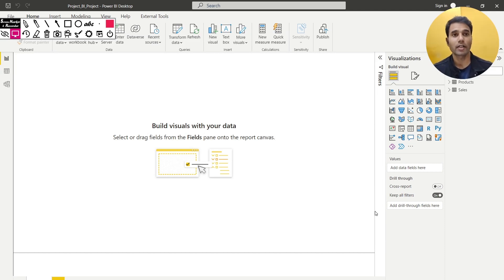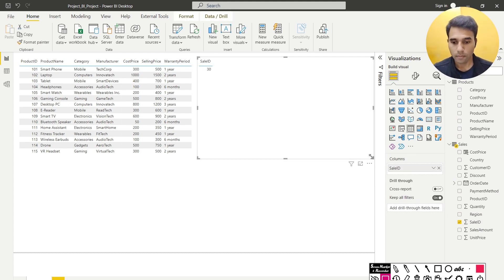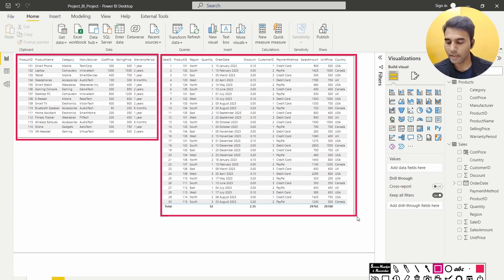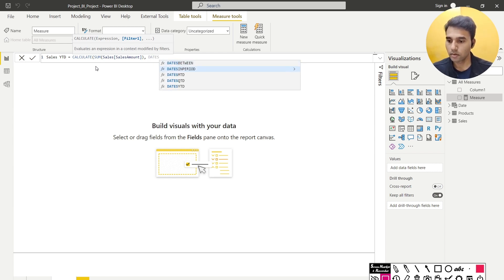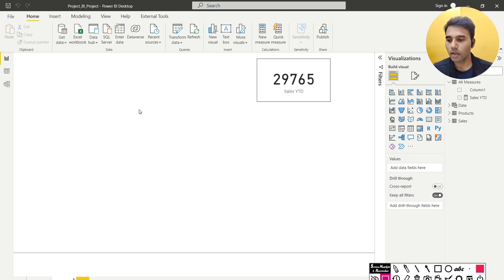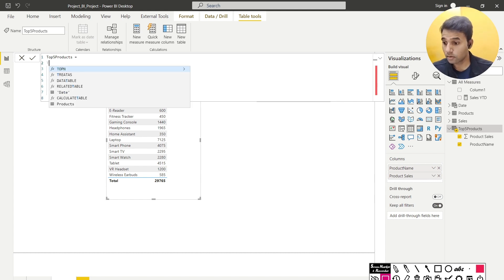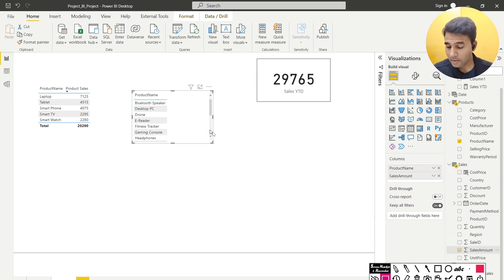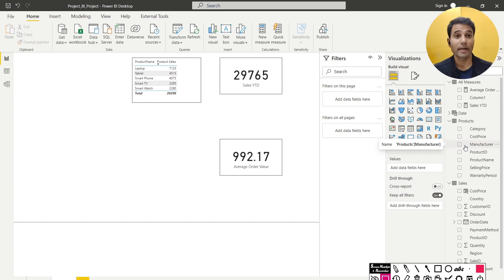Mastering DAX: Learning DAX through End to End DAX Project Business Problems Part 1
🚀 Welcome to @LearnDAX Channel! 📊 In this video session, we're learning  Data Analysis Expressions (DAX) in Power BI. 🤓✨ Join us on a journey of "Mastering DAX: Learning DAX through End to End DAX Project Business Problems Part 1" where we demystify these essential functions and unveil their true potential

Link to the Dataset and the DAX Queries

YouTube Videos